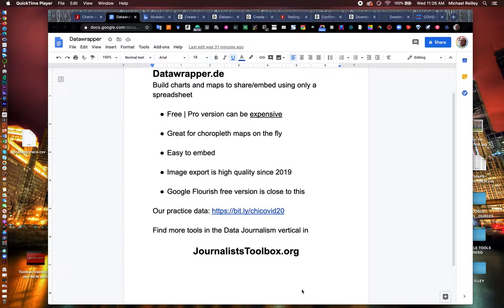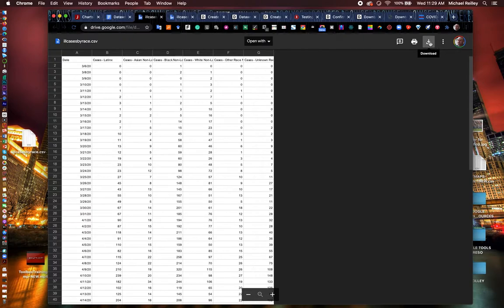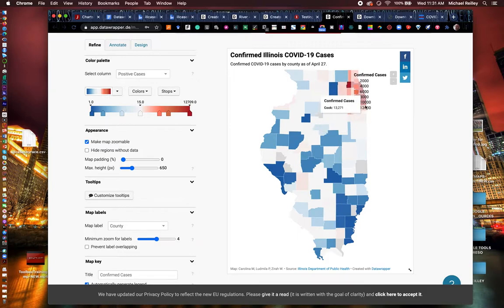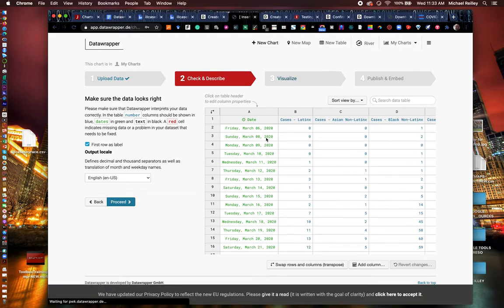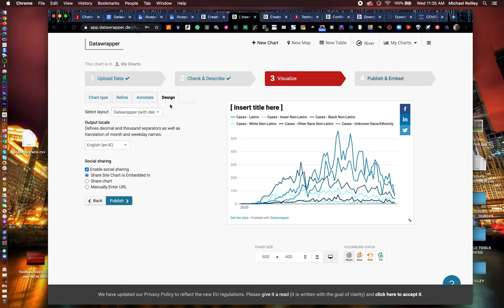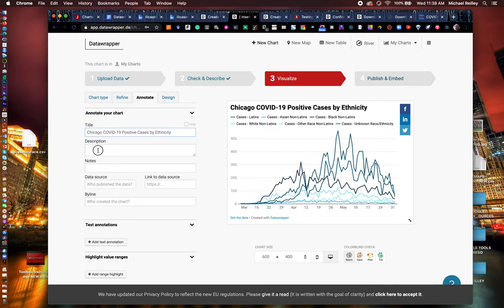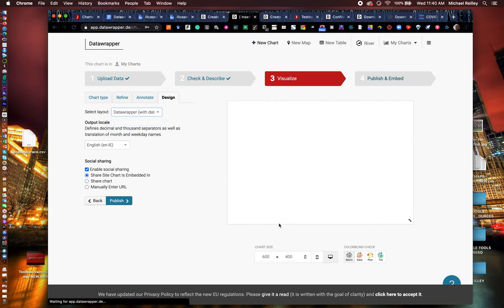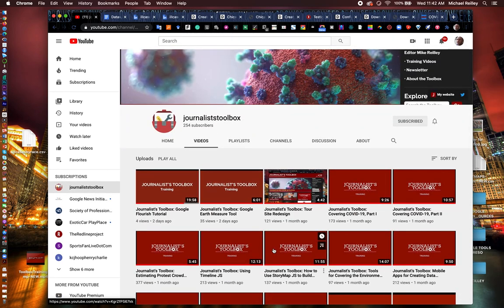Journalist's Toolbox: Datawrapper Chart Tutorial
In this episode, Mike Reilley shows how to build a basic chart in Datawrapper:

** Music rights-free via Fiverr